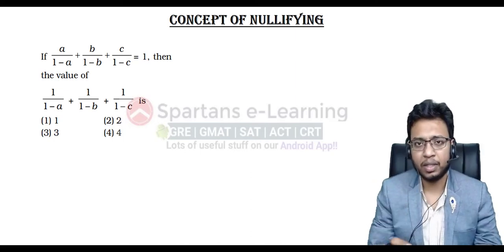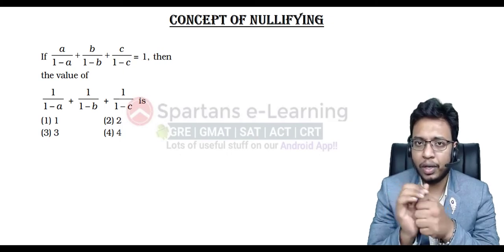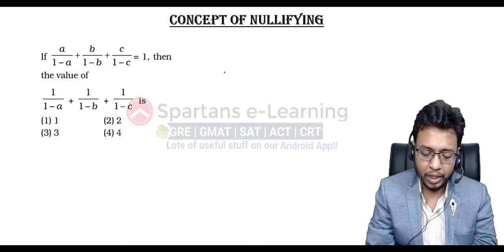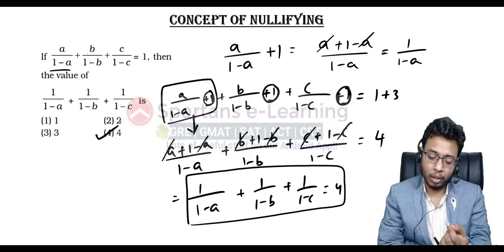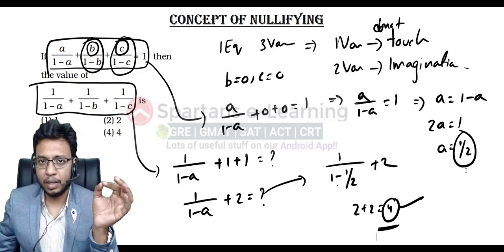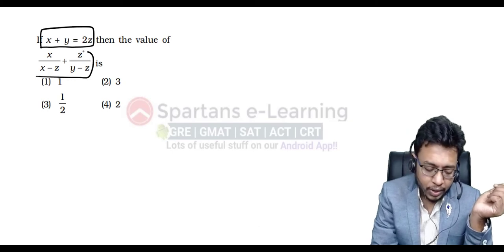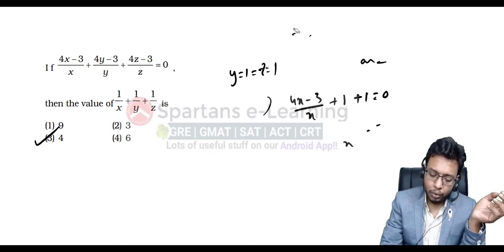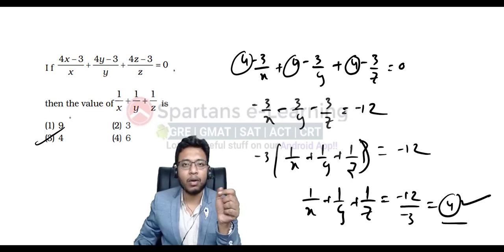ALGEBRA for GRE | GMAT | SAT | ACT technique to Solve Algebra in seconds..! part - 1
Best technique to Solve most difficult questions of Algebra in seconds..! | ALGEBRA for GRE | GMAT | SAT | CLAT | CRT